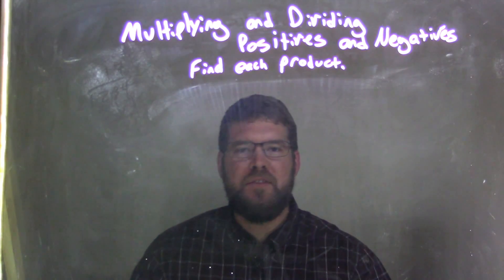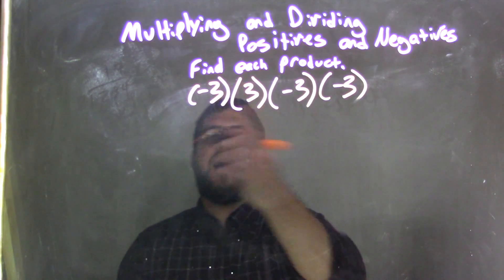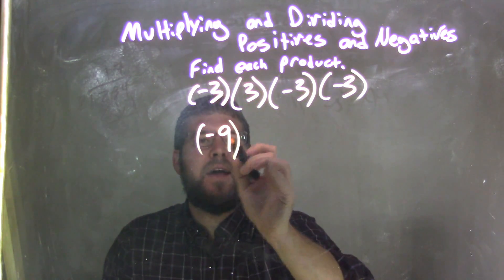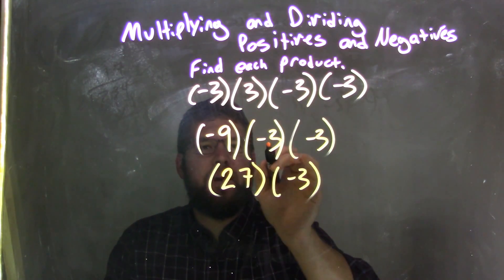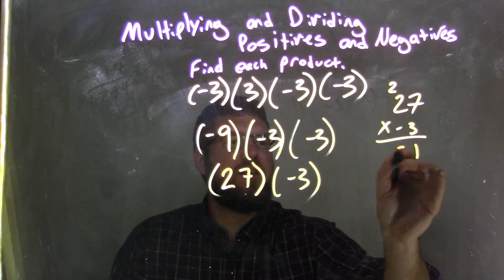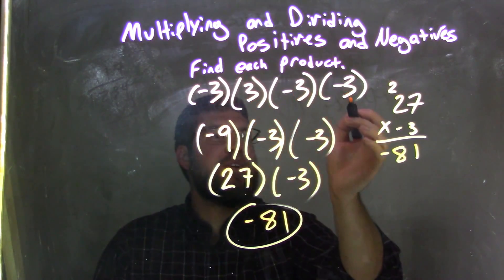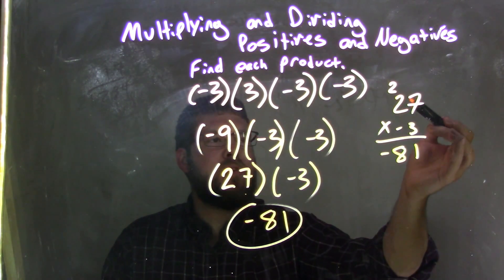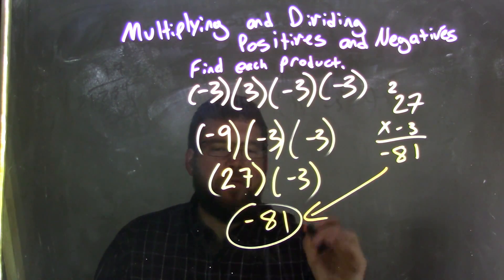Multiply (-3)(3)(-3)(-3)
In this math video lesson on Multiplying and Dividing Positives and Negatives, I find the product of (-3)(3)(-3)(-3).